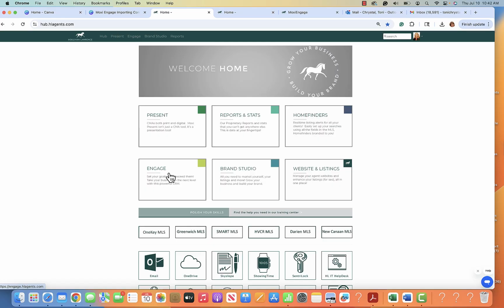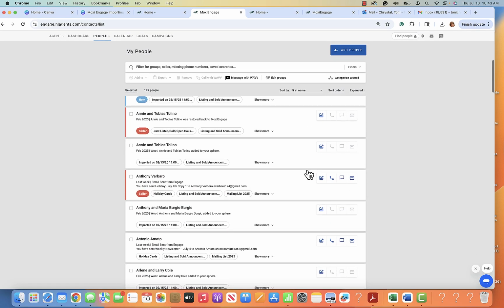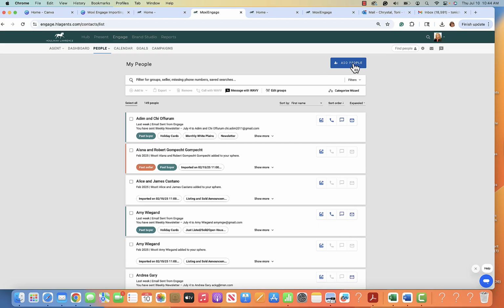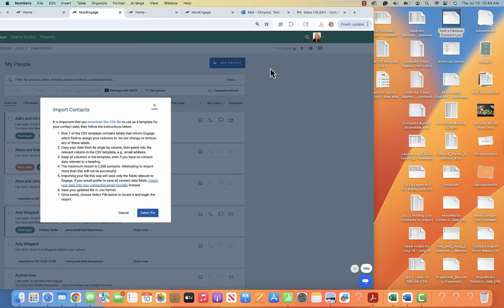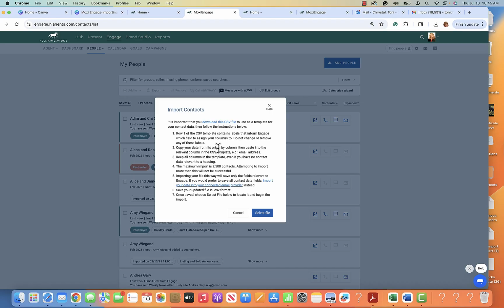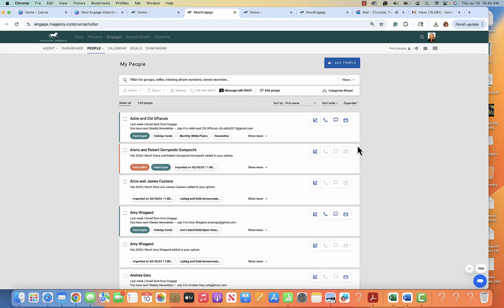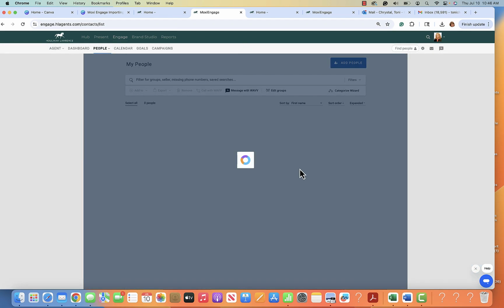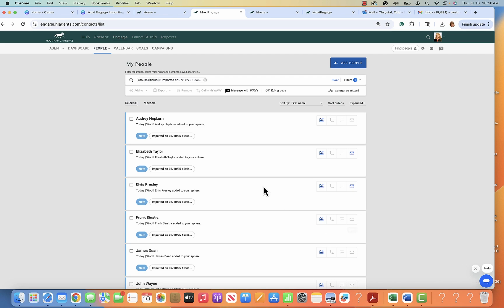Moxi Engage Imported Lists